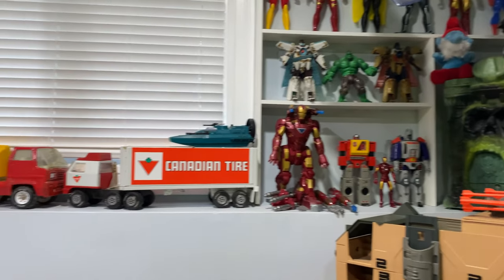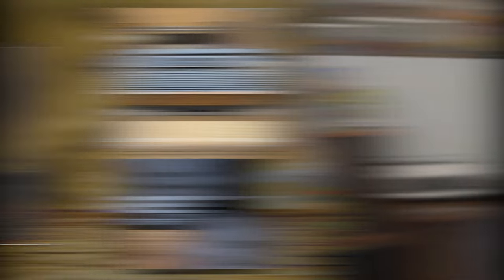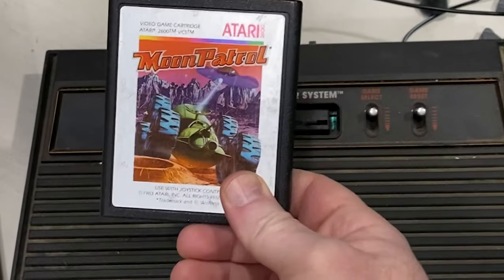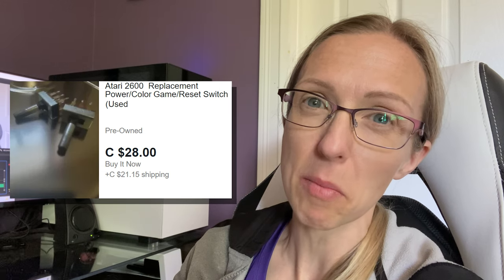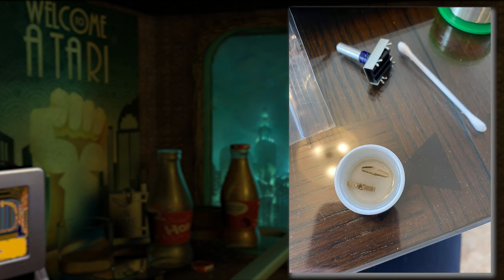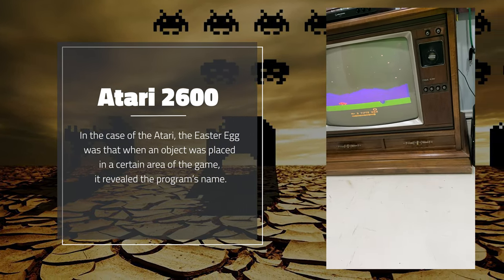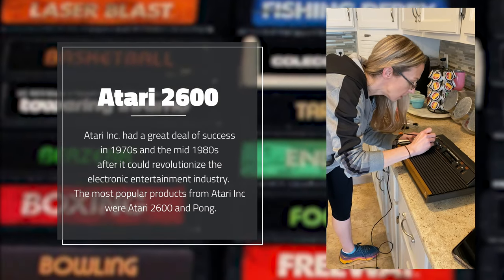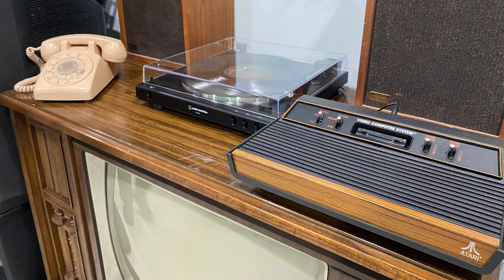How we fixed this trashed Atari the "MacGyver Way"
When your console is trashed, do you throw it out?  Not us!  This is how we fixed our Atari the "MacGyver Way"
Well, we didn't use a paper clip or even a rope but we did almost use a pen.  Instead we went with another unconventional item and while we had it opened we made sure to restore this console to tip top shape.
Soldering, lots of cleaning, isopropyl alcohol, a little JB weld and lots of Mean Green.  This Atari is going to look amazing and better than that, it's going to work flawlessly with a little sweat equity.  We also did some restorative work on the finish by cleaning up the orange pin strip that frames out the switches on the front.
DONT THROW OUT YOUR CONSOLES!  FIX THEM!
Putting in a little effort and maybe taking something from our video or many other great resources on YouTube, you too can save your Atari from the trash!

0:00   - Retro is getting expensive, here's how to save money!
1:42   - Finding and saving an Atari 2600?
4:12   - How we fixed this trashed Atari the "MacGyver Way"
7:33   - Restoration?  Yah or nah?
8:07   - Is "sweat equity" worth it?

or by mail:
Moncton NB Canada E1C9M9